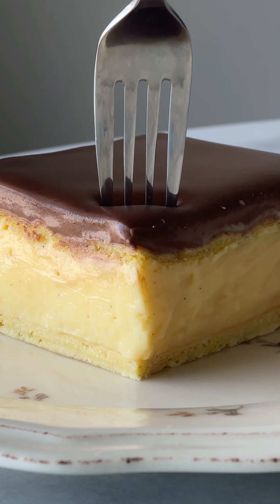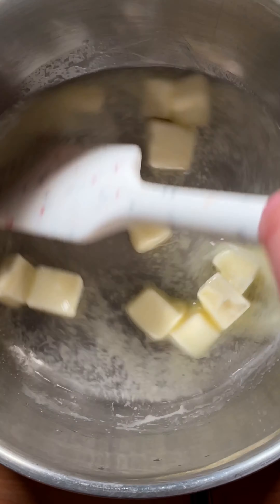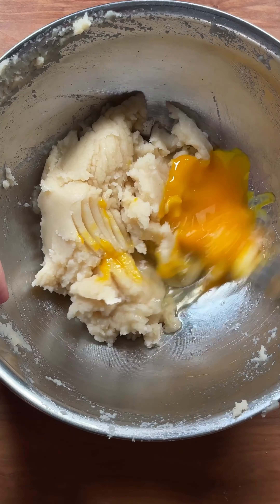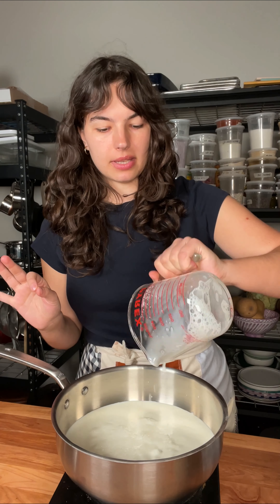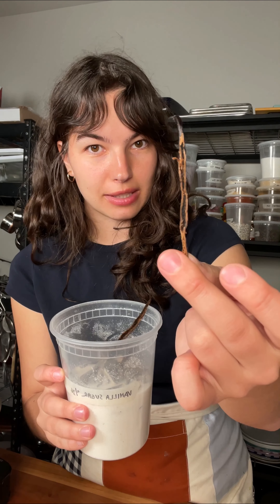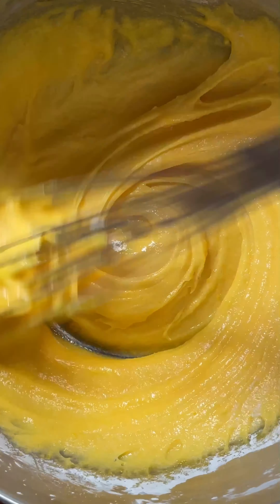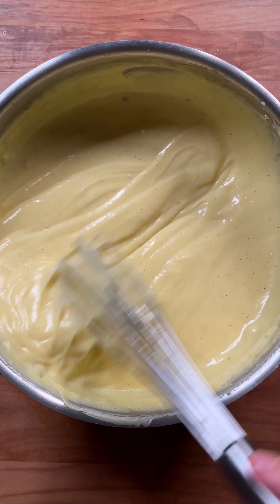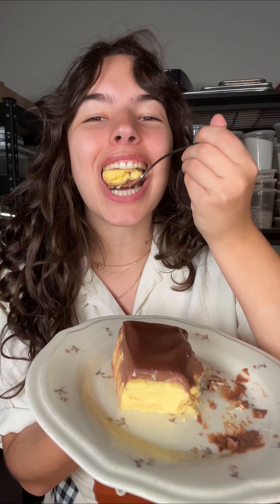My Viral Eclair Cake